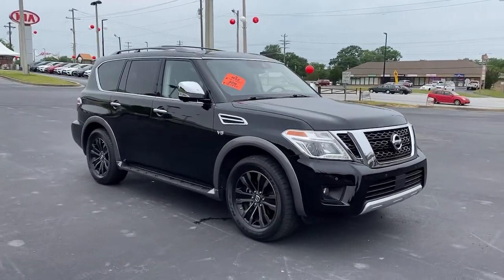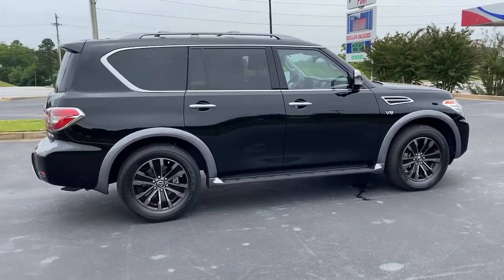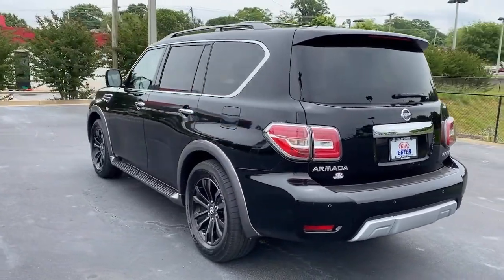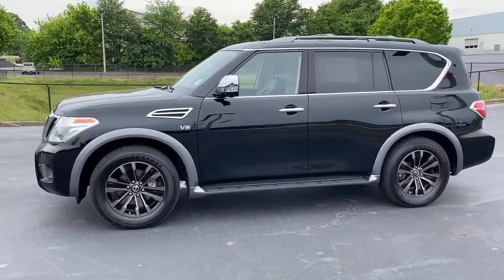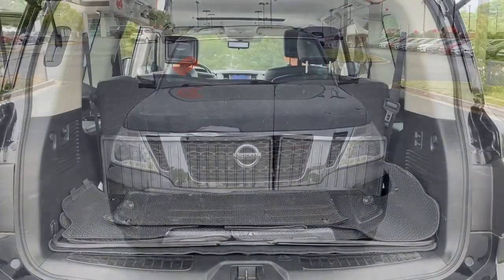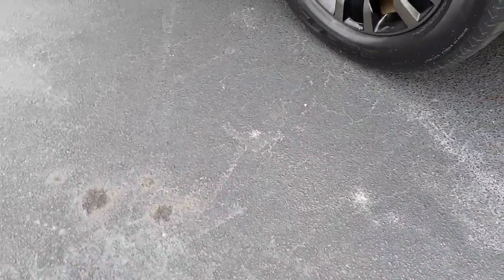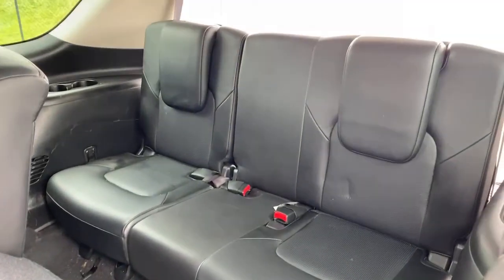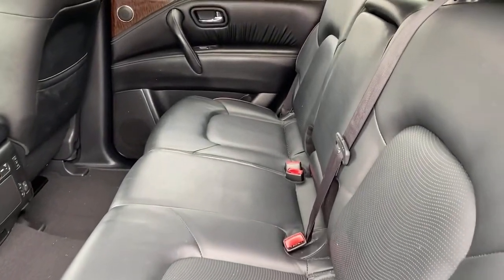2018 Nissan Armada Greer, Spartanburg, Greenville, Gaffney, Easley, SC 42641A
Super Black Used 2018 Nissan Armada available in Greer, South Carolina at Kia of Greer. Servicing the Spartanburg, Greenville, Gaffney, Easley, SC area.

14345 E. Wade Hampton Blvd